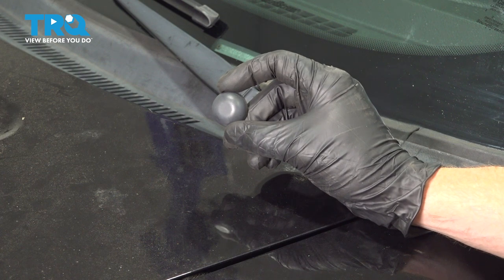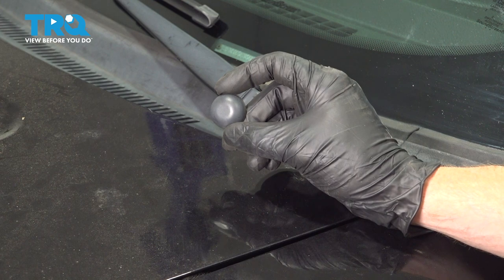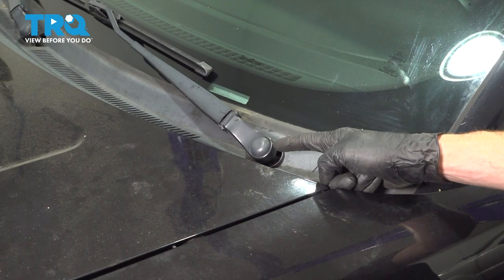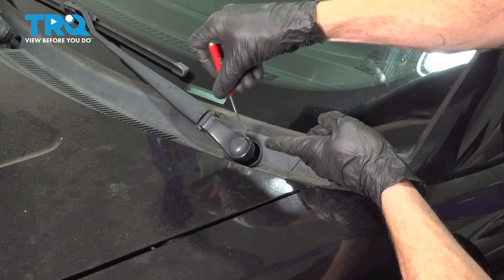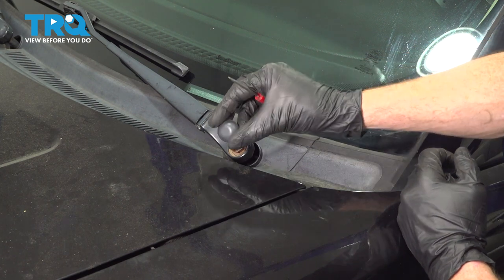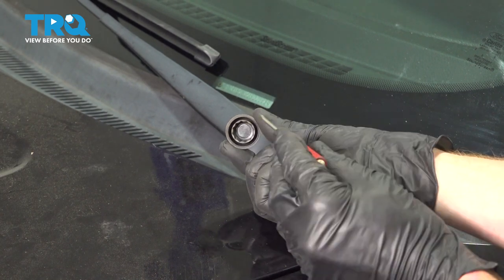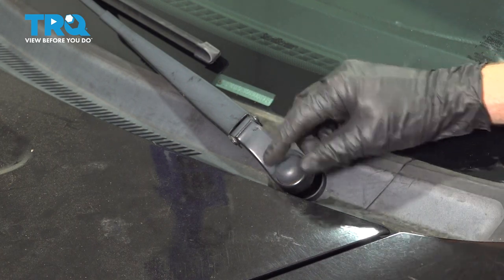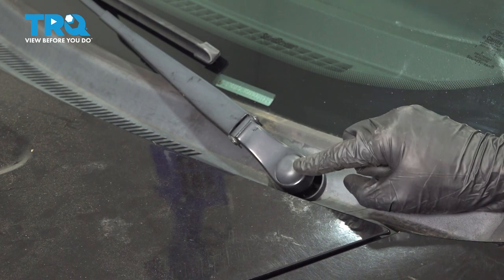How to Replace Wiper Arm Mounting Nut Cap 2009-2019 Ford Flex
This video shows you how to install a windshield wiper arm cap on your 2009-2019 Ford Flex.

This process should be similar on the following vehicles:
2009 Ford Flex
2010 Ford Flex
2011 Ford Flex
2012 Ford Flex
2013 Ford Flex
2014 Ford Flex
2015 Ford Flex
2016 Ford Flex
2017 Ford Flex
2018 Ford Flex
2019 Ford Flex

Tools you will need:
• Pocket Screwdriver